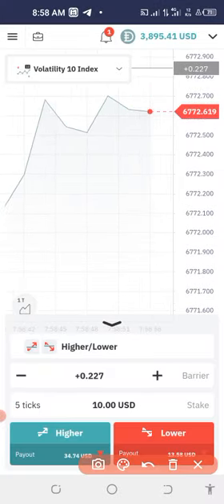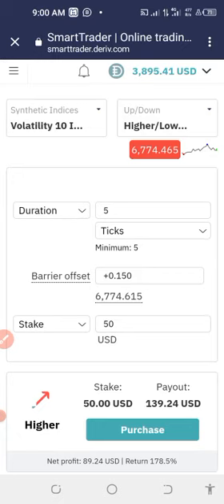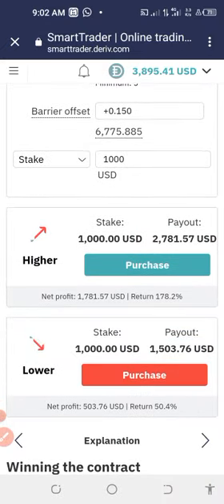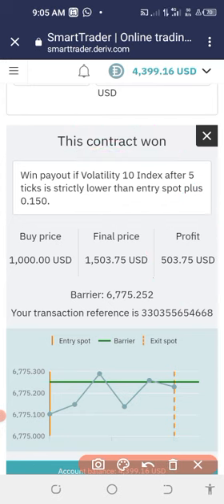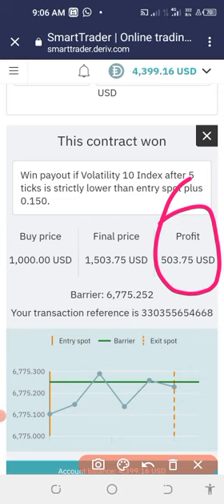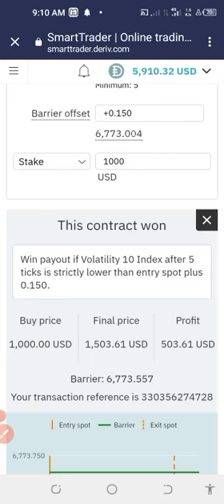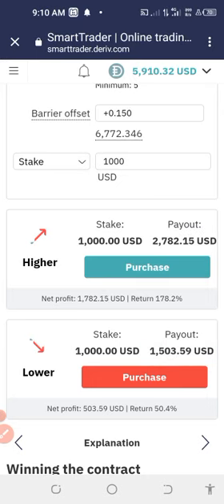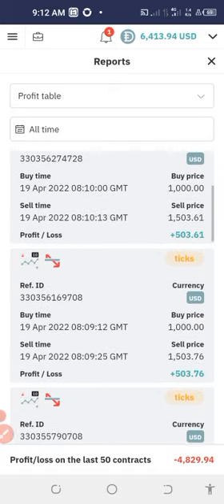DERIV MUST NOT SEE THIS STRATEGY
THIS video contains a premium set up for trading higher and lower which I've decided to give it out for free for the first time. I might take this down soon because Deriv shouldn't see this.

Incase you don't have an account with Deriv, click here to create an account and begin trading